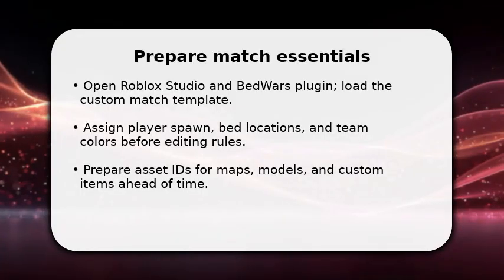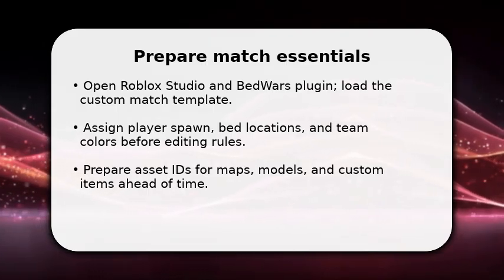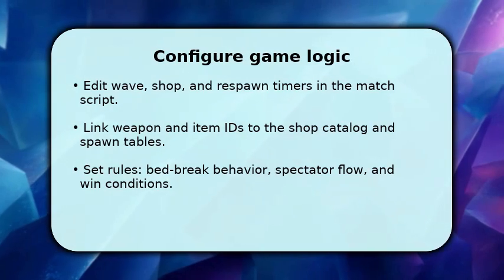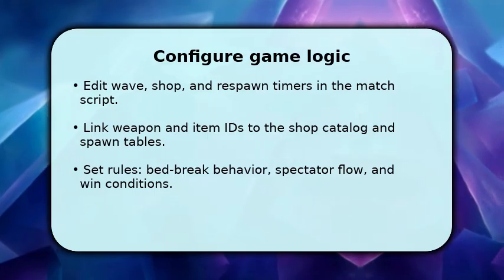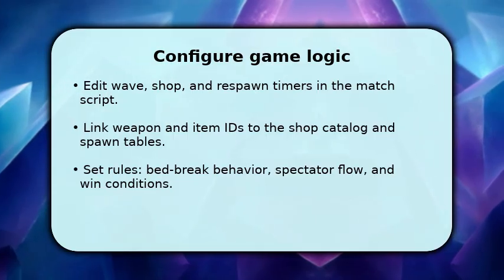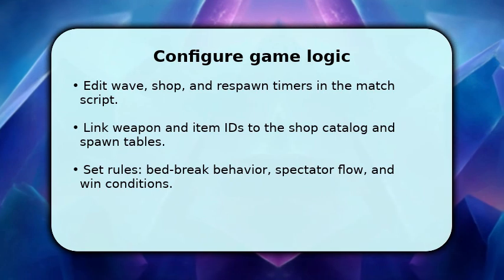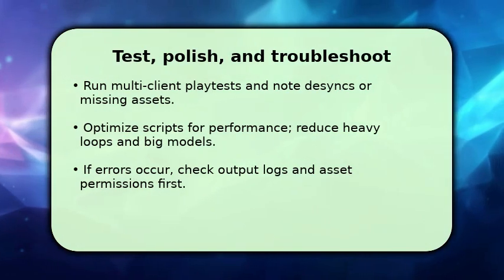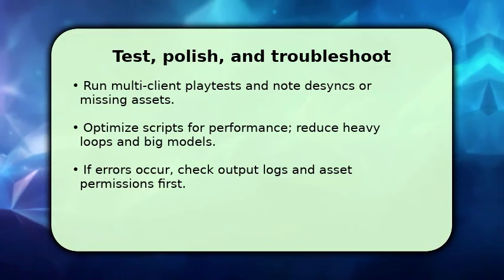How to Make Custom Match in Roblox Bedwars - Easy Guide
How to Make Custom Match in Roblox Bedwars - Easy Guide | 🔒 Surfshark VPN Deal — Stay private and secure. $1.99/mo + 3 Months Free ▸

Learn the art of crafting custom matches in Roblox Bedwars with our easy guide. Discover strategies to enhance your gameplay and surprise opponents, all while having fun creating unique battle scenarios.